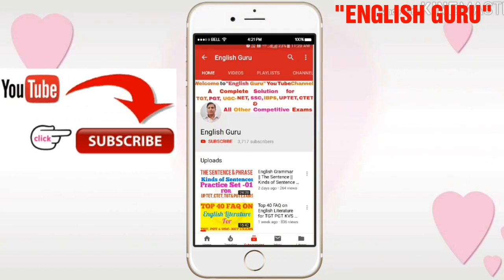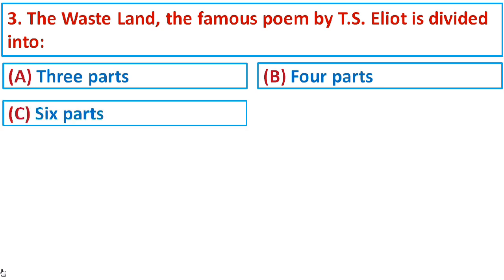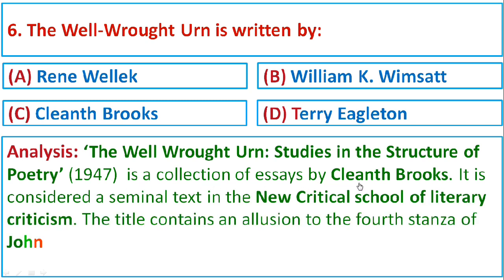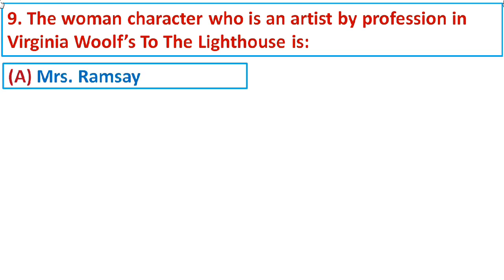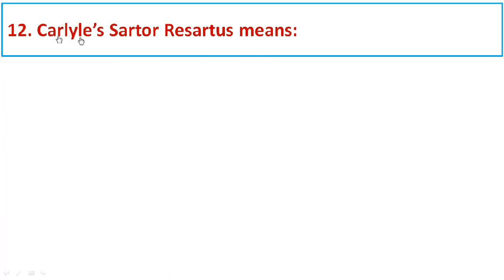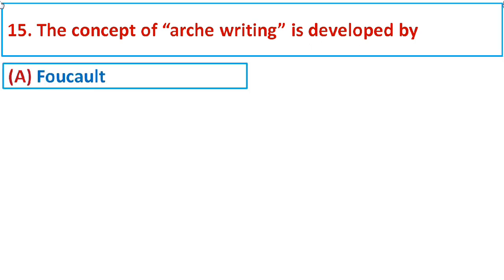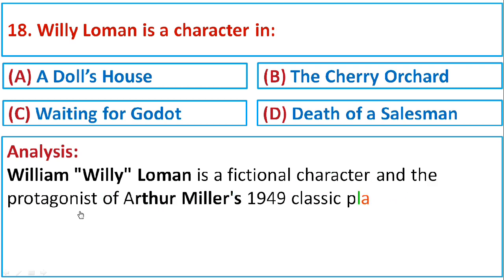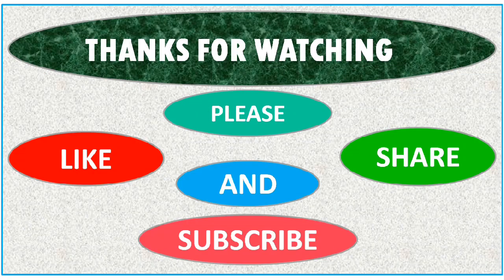MCQS ON ENGLISH LITERATURE WITH COMPLETE ANALYSIS FOR TGT PGT KVS NVS BSTET & UGC-NET EXAMS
In this video lecture I have discussed top 20 most important multiple choice type questions for TGT, PGT, KVS, NVS, BSTET and UGC-NET Exams.